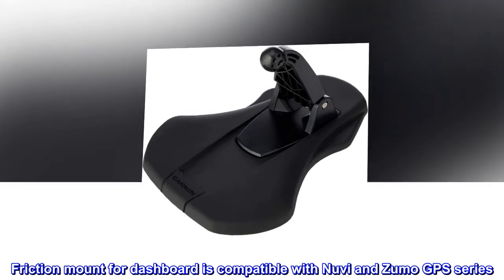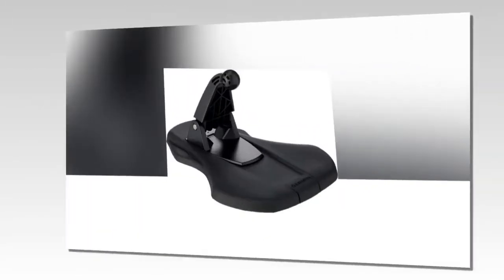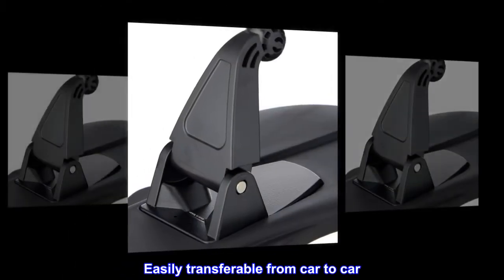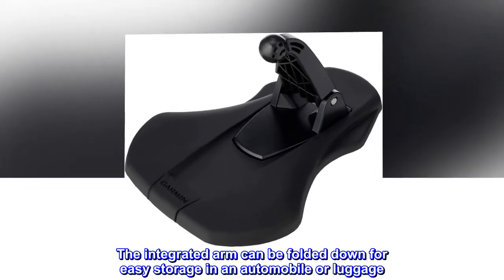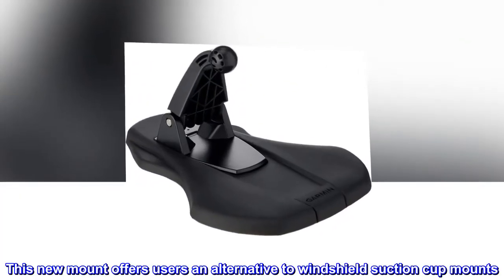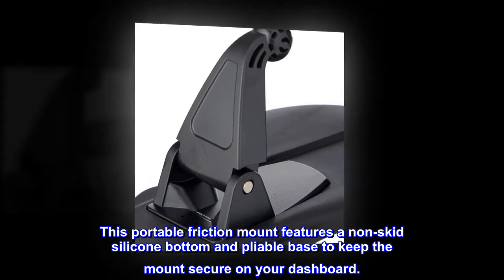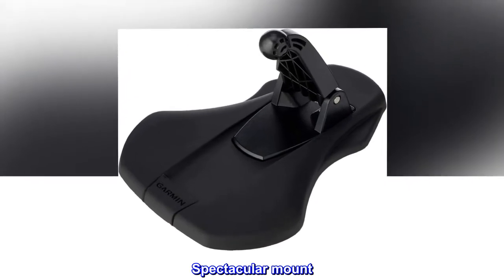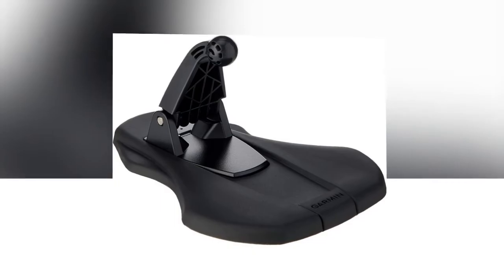Garmin Portable Friction Dashboard Mount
Friction mount for dashboard is compatible with Nuvi and Zumo GPS series
Portable alternative to windshield mounts
Non-skid silicone bottom and pliable base keeps mount securely on dashboard
Easily transferable from car to car
New design is lighter weight, more flexible and more compact.
The integrated arm can be folded down for easy storage in an automobile or luggage
This new mount offers users an alternative to windshield suction cup mounts. This portable friction mount features a non-skid silicone bottom and pliable base to keep the mount secure on your dashboard.

Spectacular mount
This is the mount its the best one i have ever used for the garmin i dont think i will ever buy another one but if i do it will be this type